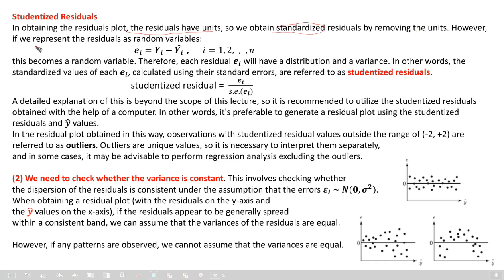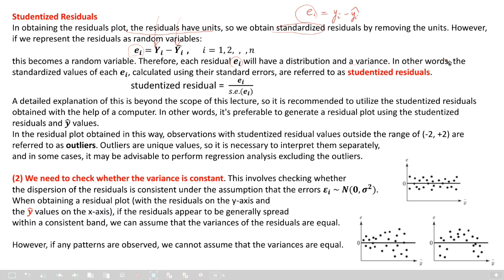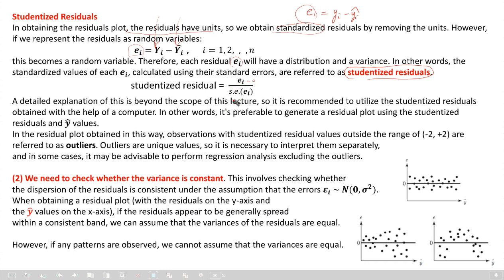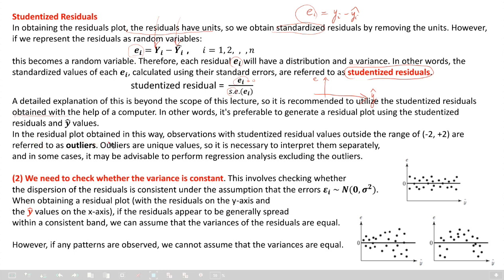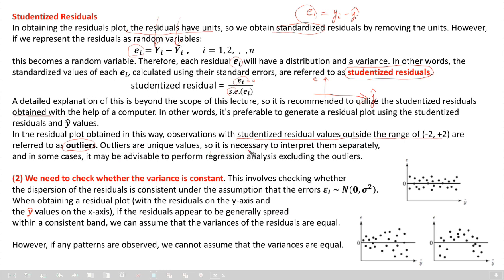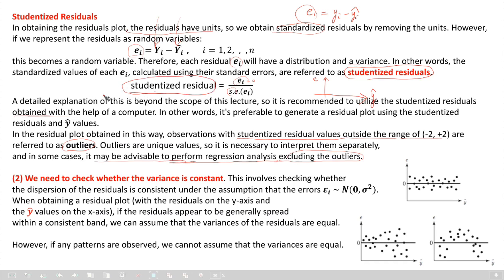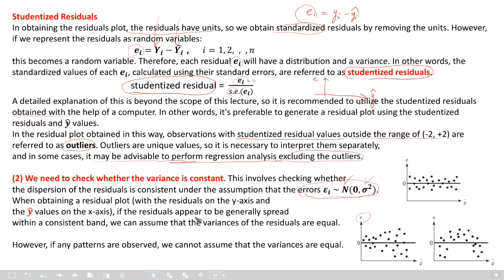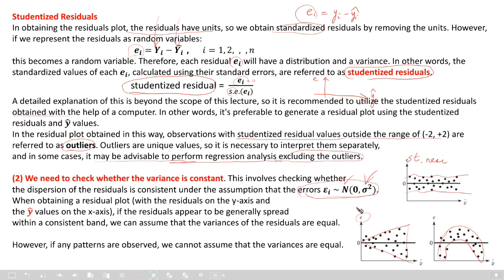INTERSTAT Chap. 8-8-2 Studentized residual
Studentized residual is broadly used in residual analysis.